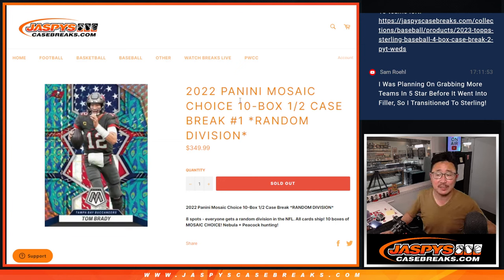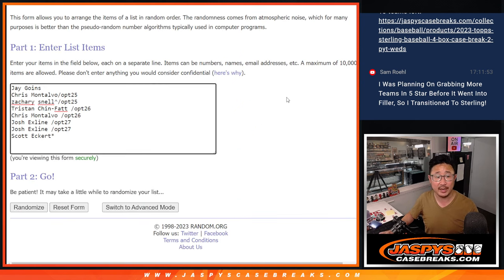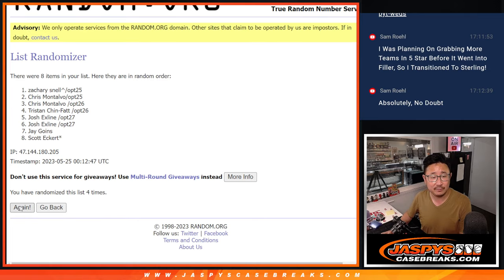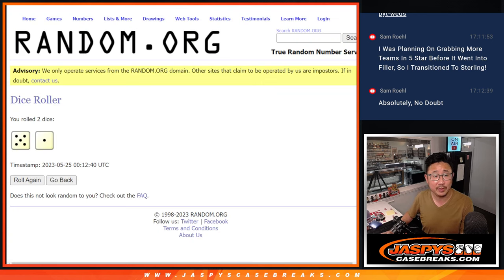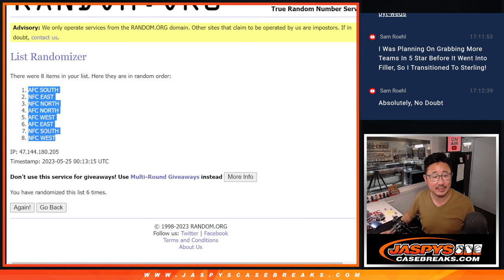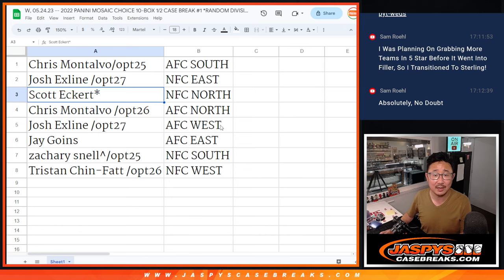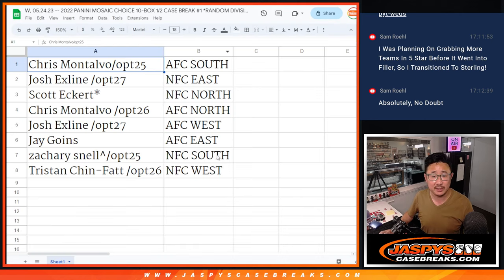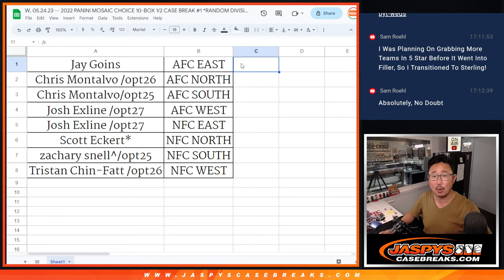Part 1 of 2 -- W, 05.24.23 -- 2022 PANINI MOSAIC CHOICE 10-BOX 1/2 CASE BREAK #1 *RANDOM DIVISION*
* Part 1 is the randomizer; Accidentally stopped the video instead of pausing it. Lol.